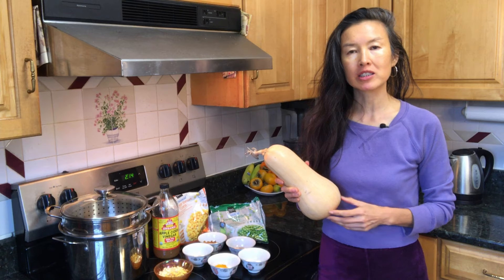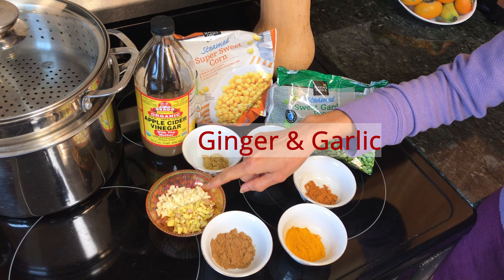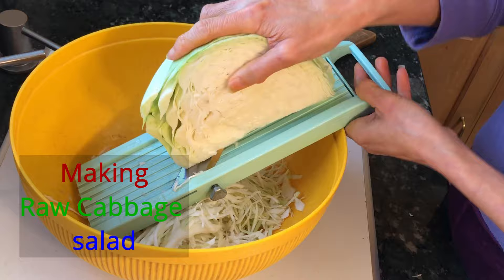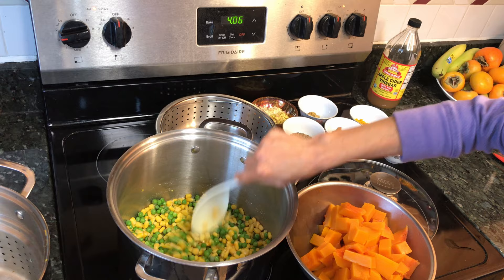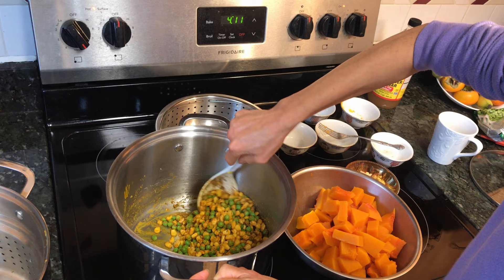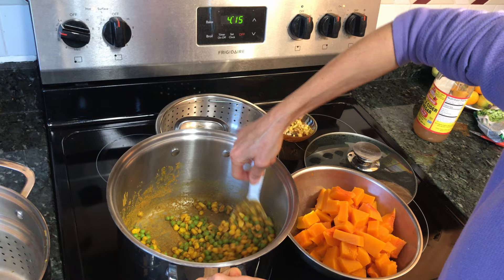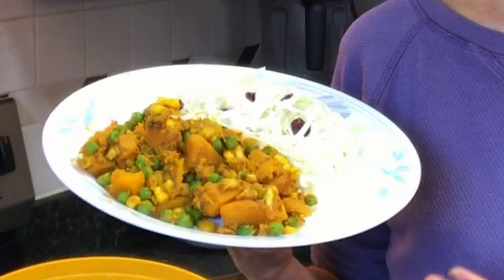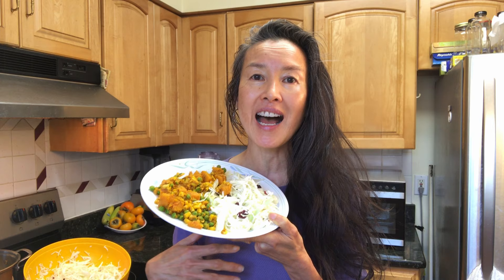Butternut Squash Samosa -- no Salt, Oil, and Sugar (SOS free)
Lets make delicious healthy Samosa filling without Salt, Oil, and Sugar.  The spices are enough to give great flavoring, excitement, and enjoyment.

00:00 --  Intro
00:05 --  Explanation of Butternut Squash Samosa
00:45 --  Ingredients
01:07 --  Cutting Butternut Squash
01:42 --  Cutting Cabbage for Raw Salad
01:49 --  Setting up to steam Butternut Squash
02:20 --  Warm-up Corn & Peas
02:45 --  Combine Corn, Peas & Spices
03:20 --  Know your weakness -- Salt or Sugar
04:19 --  Combine steamed Butternut Squash with Corn, Peas, & Spices
04:50 --  Eat Food According to the Weather Seasons (warm & cold)
05:18 --  Raw Cabbage with Butternut Squash Samosa

Ingredients:
Butternut Squash, Corn, Peas and
Coriander, Cumin Seeds, Chili powder, Turmeric, Garam Masala, Ginger, Garlic

Our body is designed to heal itself if and only if natural food is consumed.  And yes, aging can be reversed and energy can be restored.

Yes -- processed sugar, oil, and salt do age us, weaken us, and cause diseases.
Please avoid Sugar, Oil, and Salt.  There is enough natural food to give us sweets, fat, and spices for our appetite.